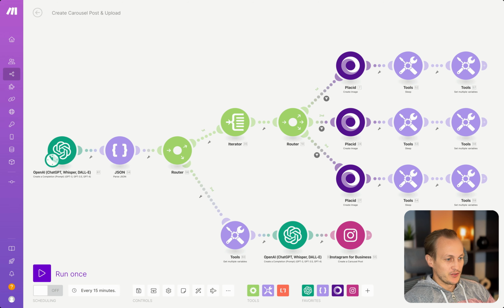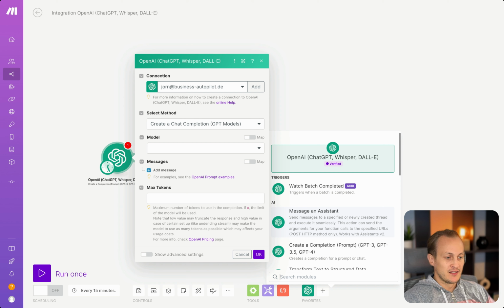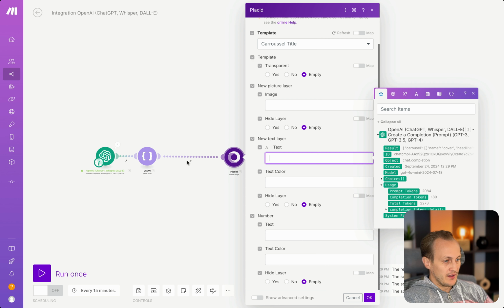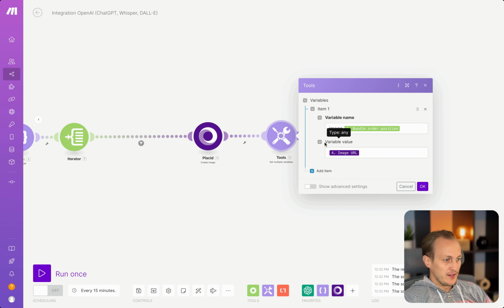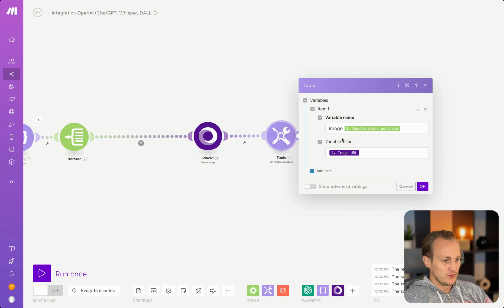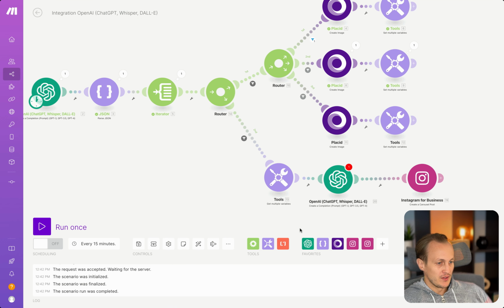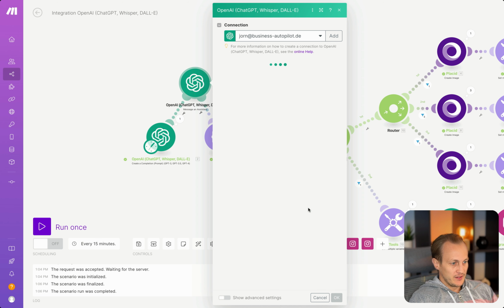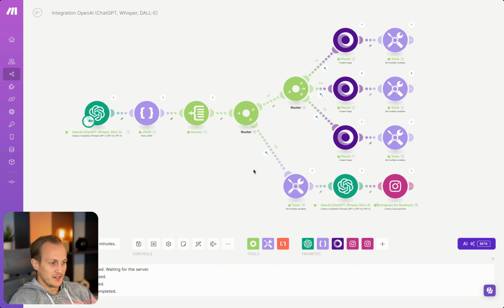Instagram Expert Shares Automated AI Secrets for Viral Carousels!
🎁 Unlock Your FREE AI Automation System NOW!

🔥 Join Our Exclusive Community and skyrocket your business with ALL my automations, LIVE coaching calls, and comprehensive AI training

Ready to automate your content creation and dominate social media?Dont use Canva! In this video, I unveil the ultimate AI automation system that generates unique carousel posts for Instagram on autopilot! 🚀

🌟 Why This System Will Transform Your Business:

Save Hours Every Week by letting AI handle content creation.
Boost Engagement and Reach on Instagra,.
Grow Your Audience Faster with consistent, high-quality content.

🚨 Don't Miss Out! 🚨

Hi, I'm Jorn-founder of Business Autopilot, ScaleAi, AI Automation Central, and AJ Land Investors. My mission is to help 1,000 entrepreneurs scale to 7 figures using AI and automation. Will you be one of them?